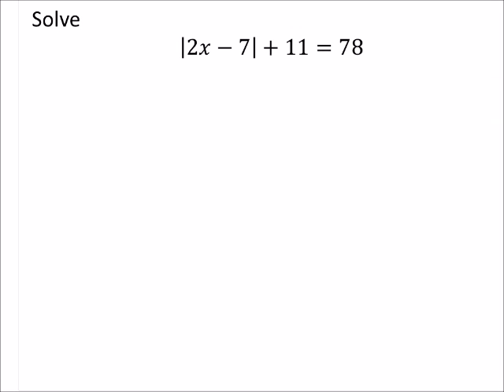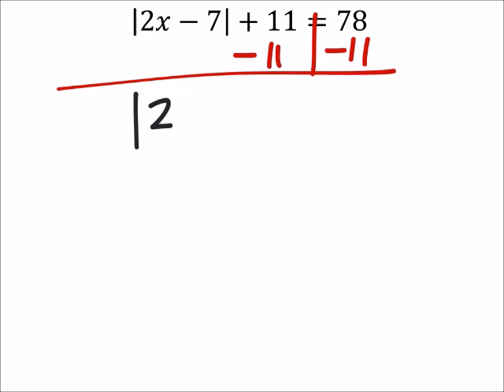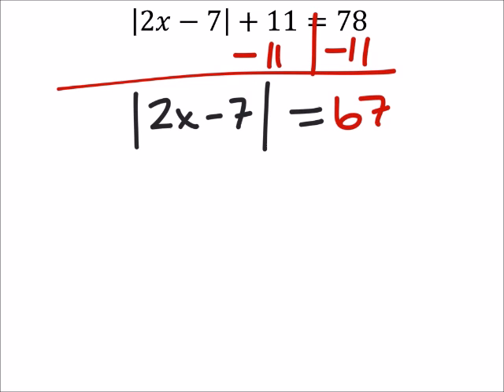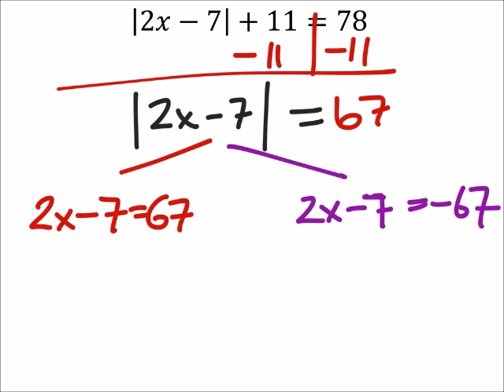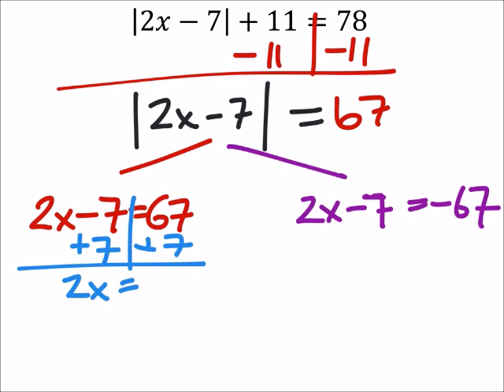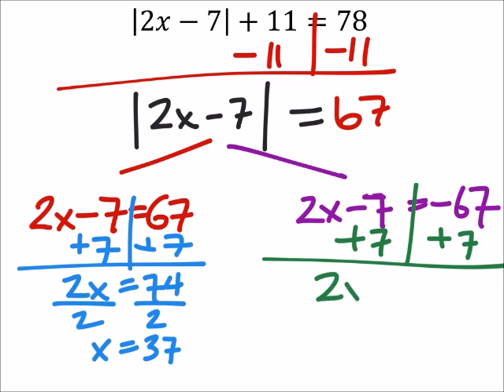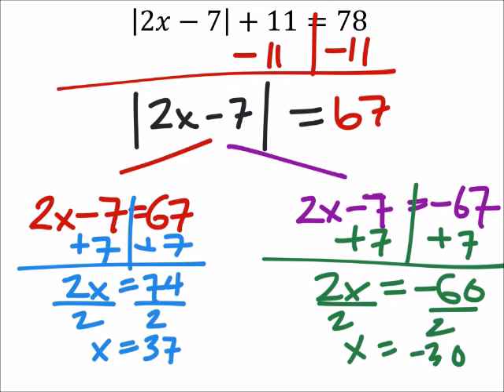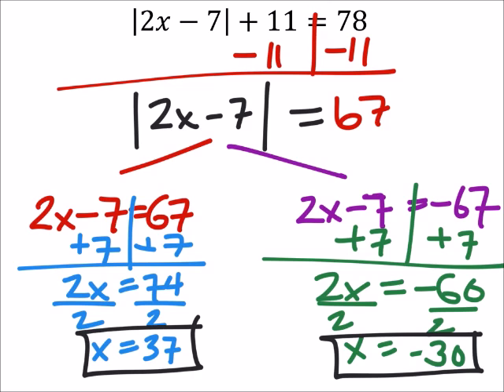Solving Absolute Value Equations: an Example (a MATH 1010 Problem)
The problem:
Solve
|2𝑥−7|+11=78

The solution:
x=37, -41